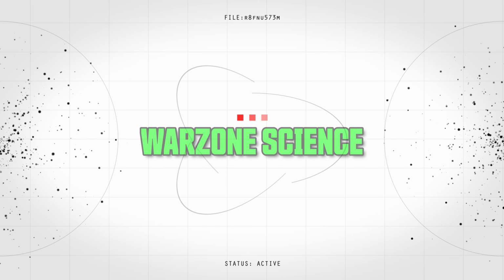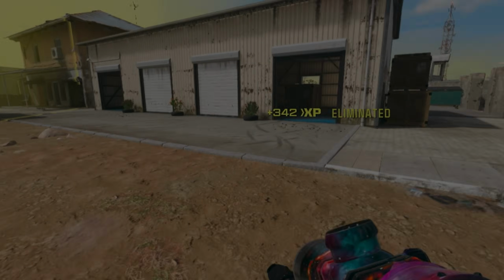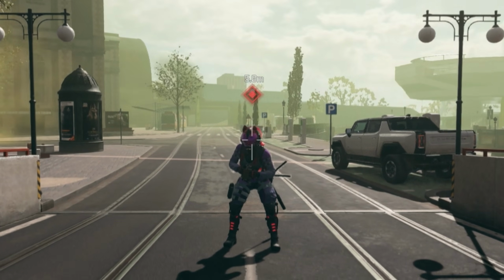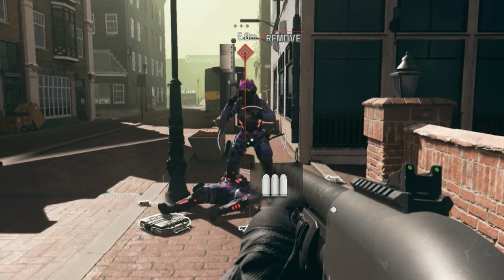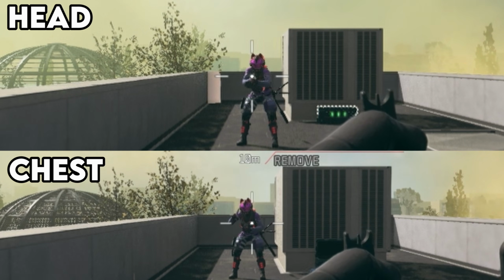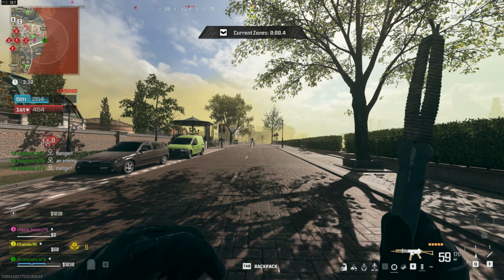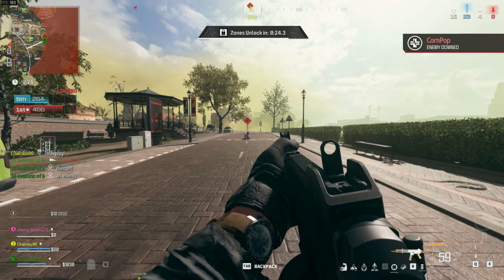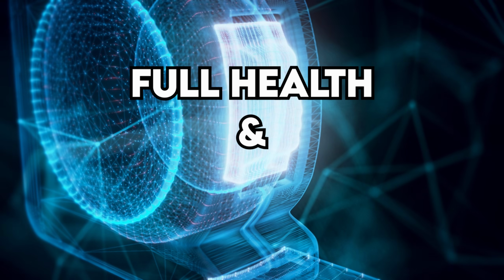When Do Throwing Knives *ONE SHOT* in Warzone? (Warzone Science)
In Today's Episode of Warzone Science,

We are testing different areas and various distances for when a throwing knife can one hit down a player with full health and full armor in warzone!

(Please only post your videos in the clips channel and not in the general chat!)